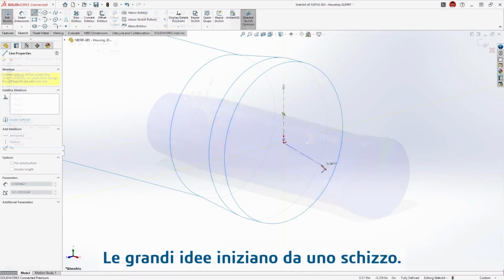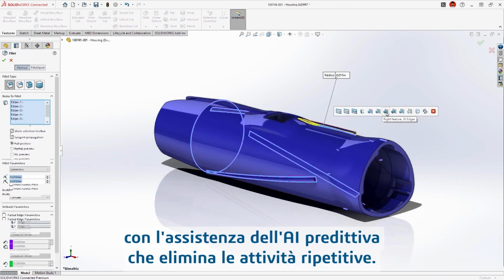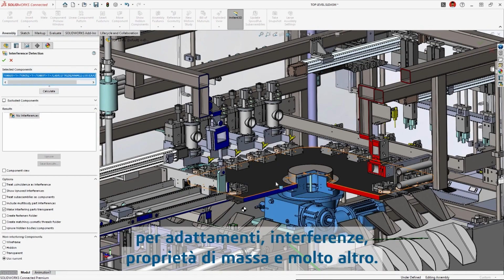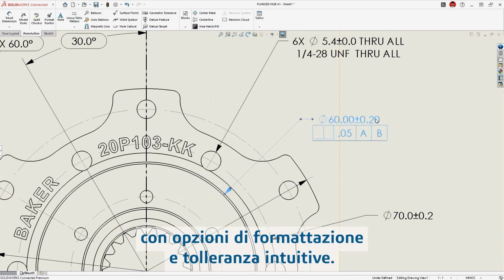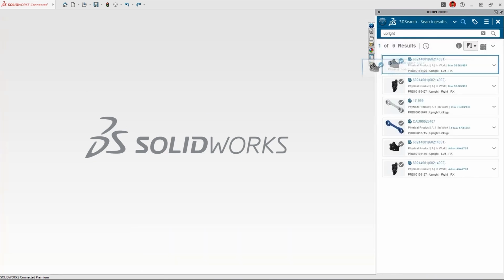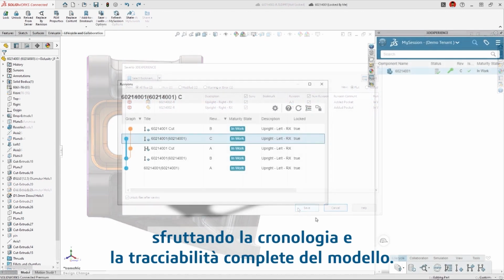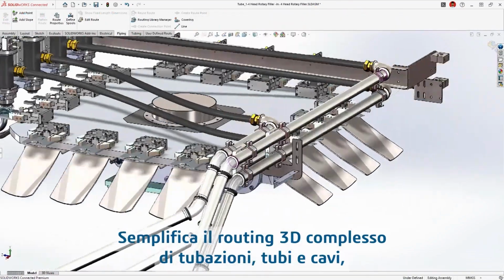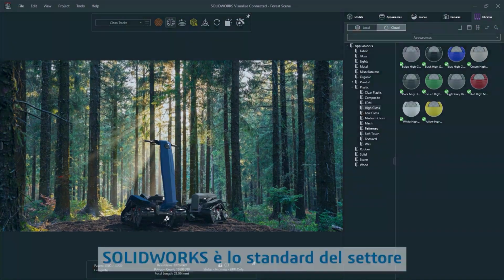SolidWorks overview [Rimas Engineering]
SOLIDWORKS è la scelta numero 1 per i professionisti di tutto il mondo che vogliono innovare la progettazione, disegnare più rapidamente i prodotti ed ottimizzare al massimo l'efficienza nel lavoro di ogni giorno.